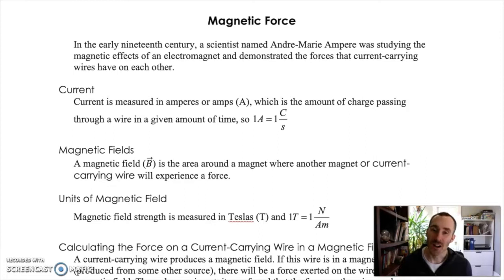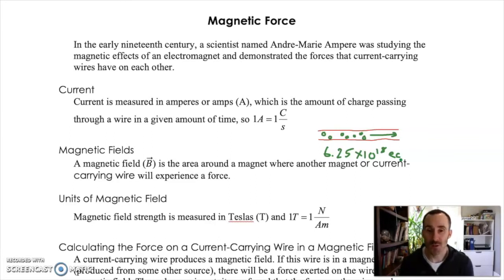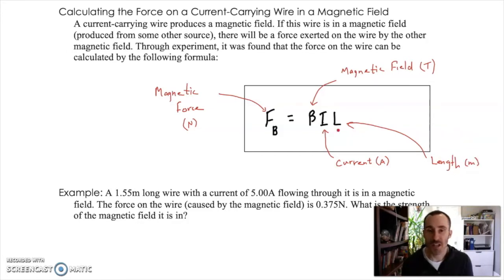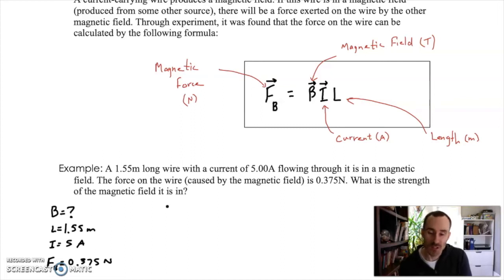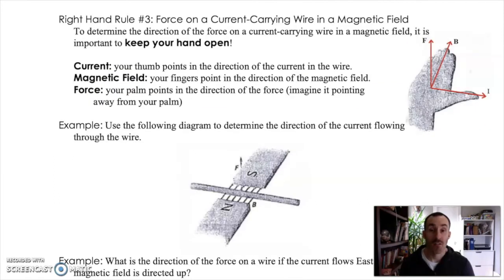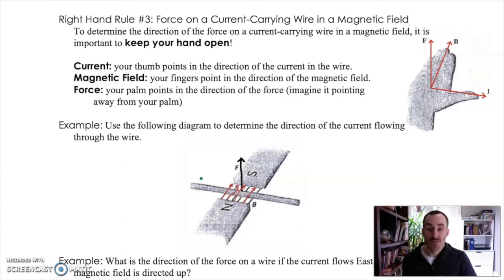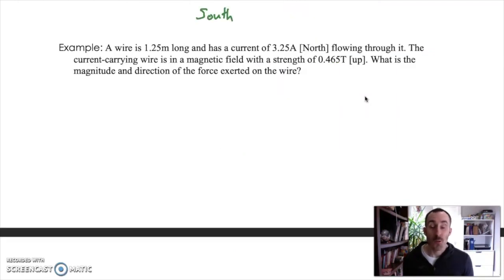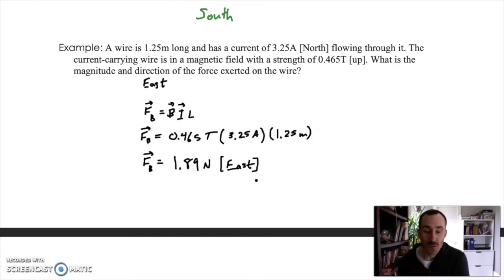Magnetic Fields 3: Magnetic Force